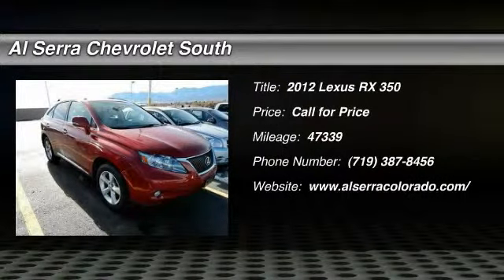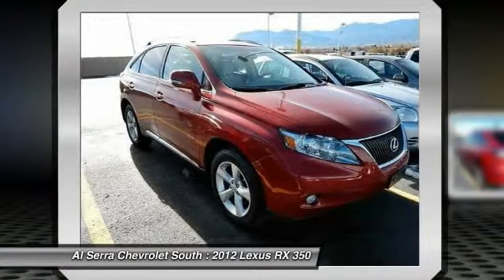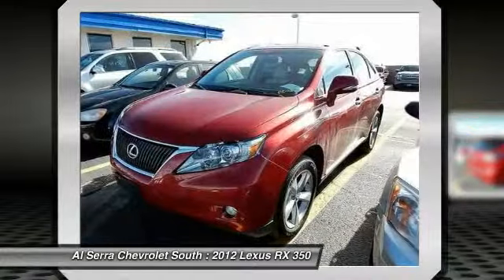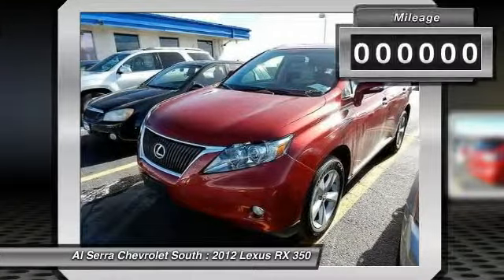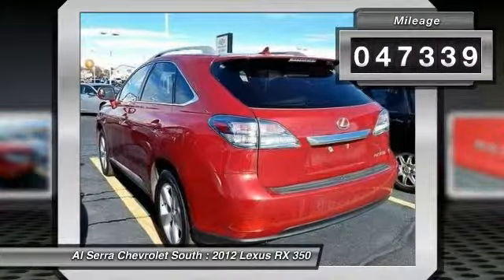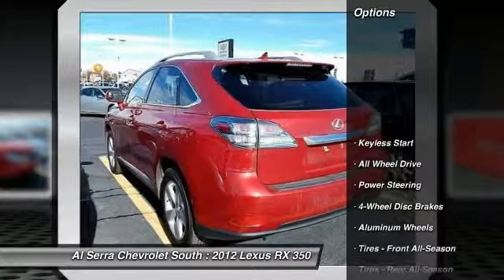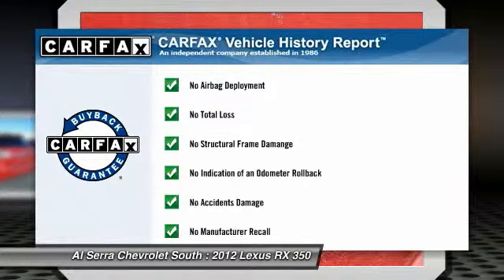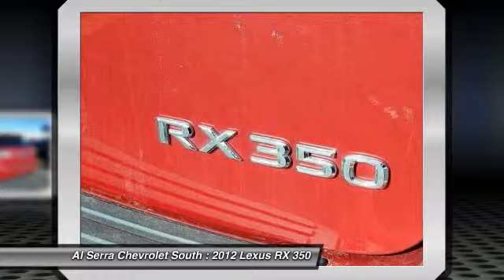2012 Lexus RX 350 Colorado Springs, Denver, Castle Rock 23778P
2012 Lexus RX 350 350

230 N. Academy Blvd

6-Speed Automatic with Sequential Shift ECT-i, AWD, and Parchment w/Semi-Aniline Leather Seat Trim or Smooth Perforated Leather Seat Trim. At Al Serra we believe in 2 things: 1. No Worries - vehicles are safety checked, warrantied, and if you are not satisfied, bring it back. And 2. Al Serra for Less - every day we shop thousands of vehicles online to make sure our prices are the lowest around. There is no better time than now to buy this fantastic 2012 Lexus RX. This RX will allow you to dominate the road with style, and get terrific gas mileage while you're at it. It is nicely equipped with features such as 6-Speed Automatic with Sequential Shift ECT-i, AWD, and Parchment w/Semi-Aniline Leather Seat Trim or Smooth Perforated Leather Seat Trim.  The vehicle is being sold with a 60 day unlimited mileage mechanical and electrical warranty. We will review the technician s vehicle inspection report with you. Our objective is to supply you our valued customer with a fully transparent buying experience.